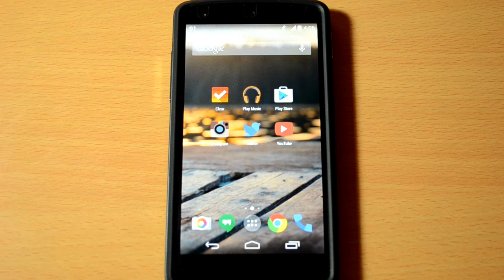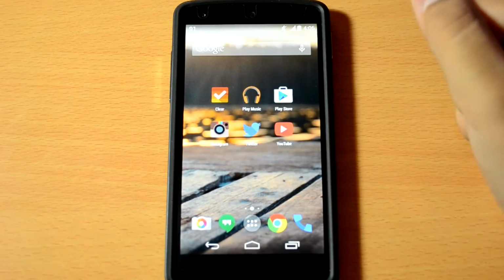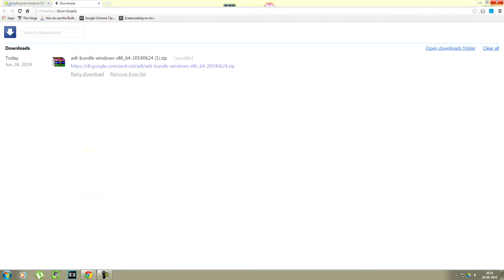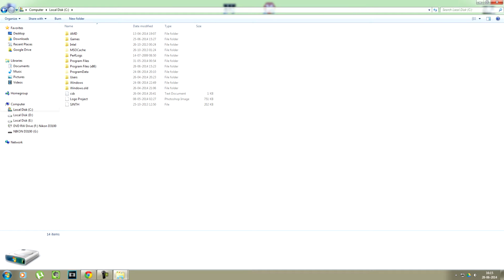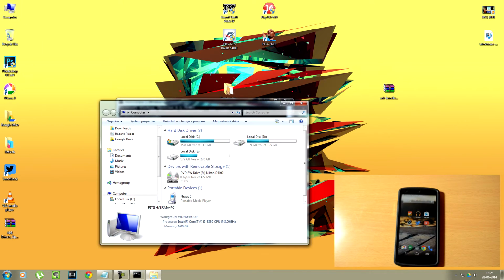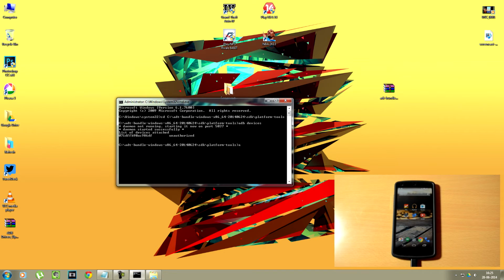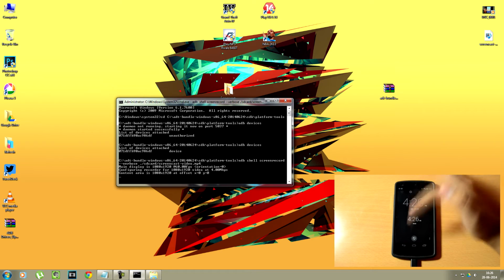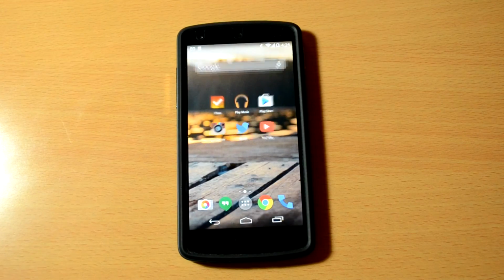How to Record your Android Device's Screen | Tutorial | Without Root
Check out this video to know how easy it is to record the screen of your android device!

Command to paste in the Command Prompt to start recording - "adb shell screenrecord --verbose ./sdcard/screencast-video.mp4"

Press Control+C to stop the recording.

You can also follow me on other social networking sites (Links Below)

Thumbs Up! ✌

 - TechishTV ♛ Ritish Verma - TechishTV ♛ Ritish Verma